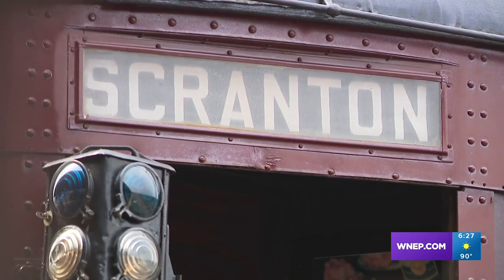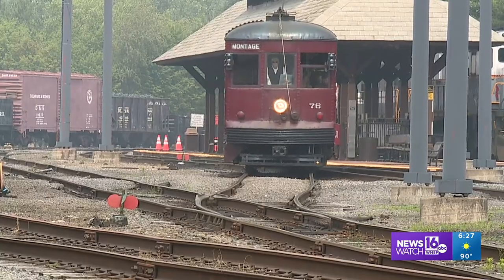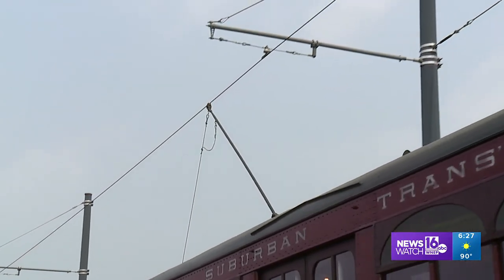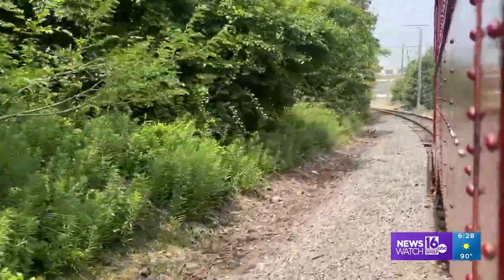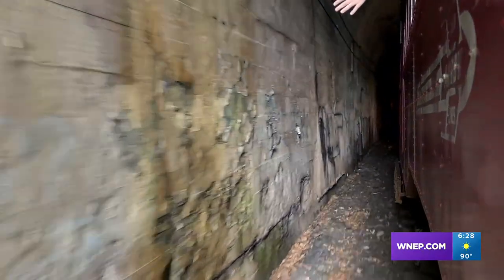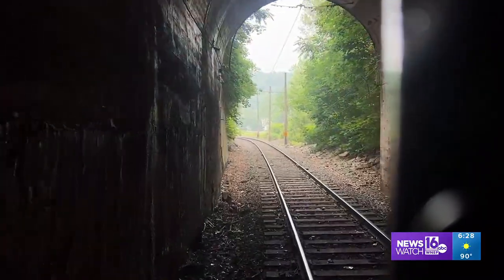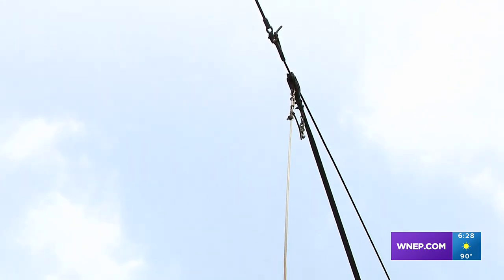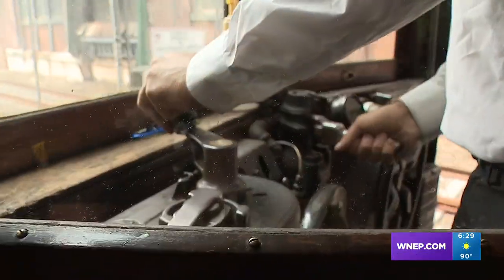Travel in a trolley | On The Pennsylvania Road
Take a journey back in time through Lackawanna County with Jon Meyer.